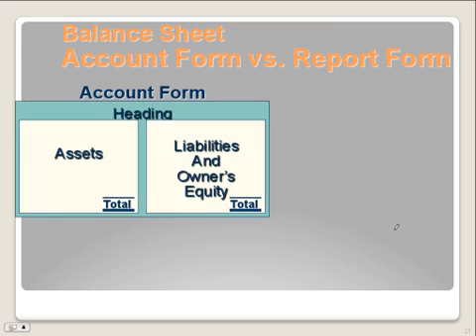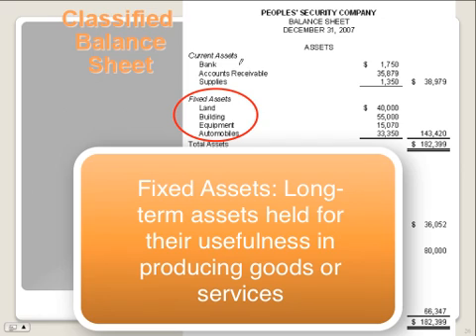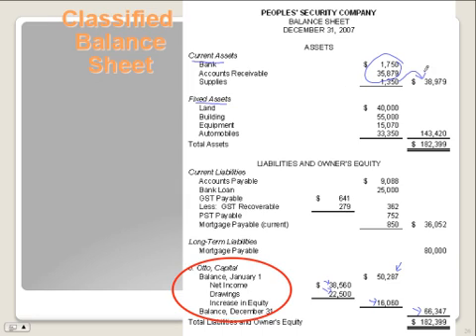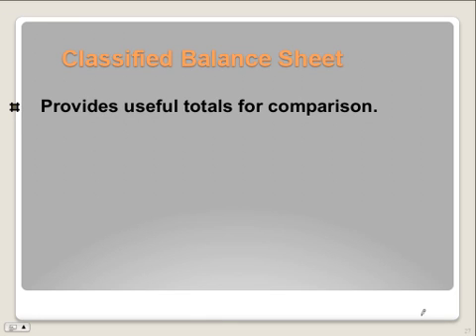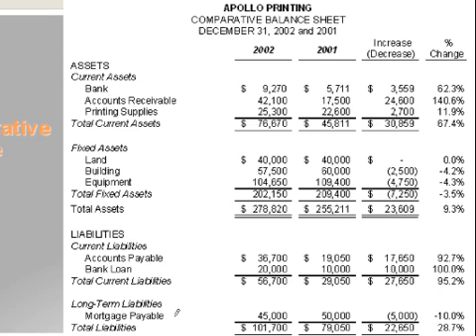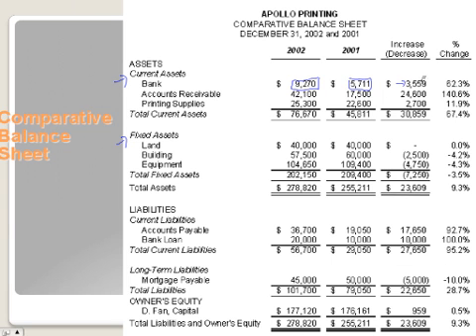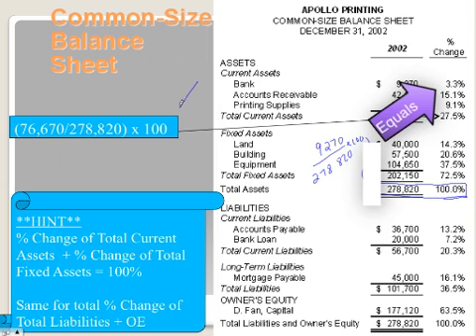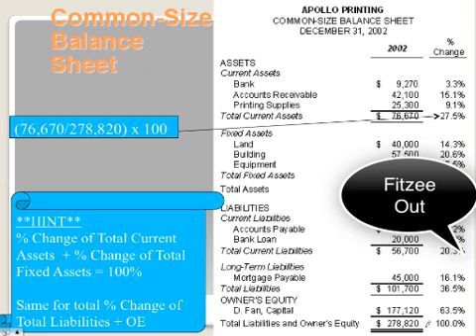BAF 8.3 Classified Balance Sheet and Using Balance Sheets.mp4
Grade 11

Table of Contents:

00:25 - Balance SheetAccount Form vs. Report Form
00:58 - Classified  Balance    Sheet
03:43 - Classified Balance Sheet
04:36 - Classified Balance Sheet
05:46 - Trend Analysis
06:57 - Common-SizeBalanceSheet